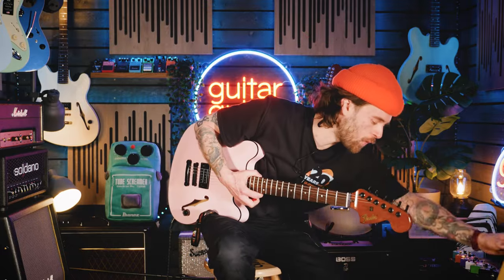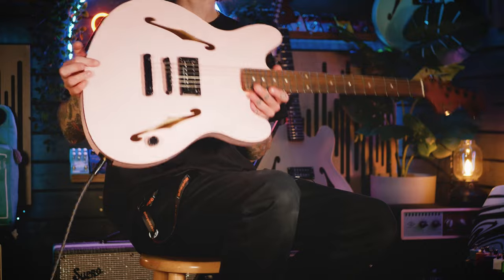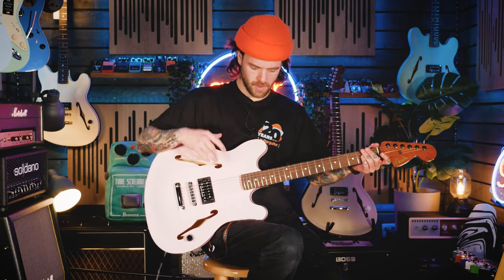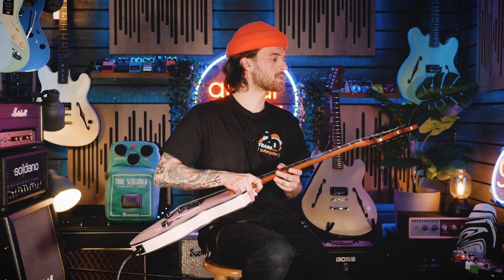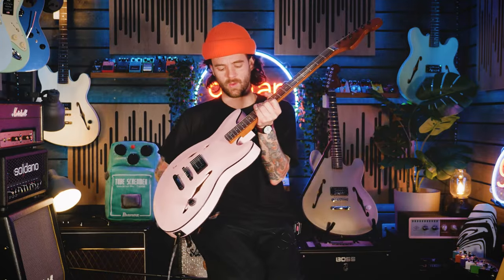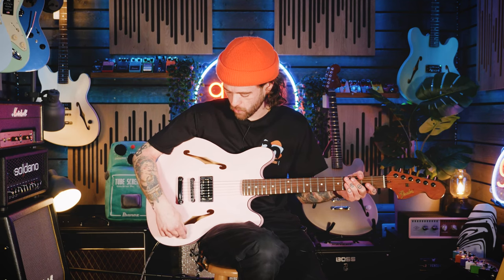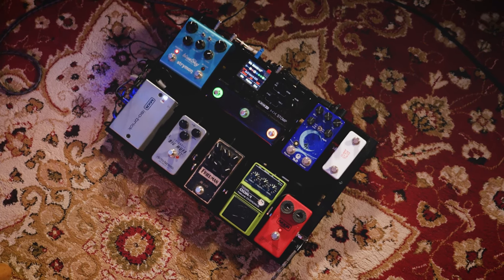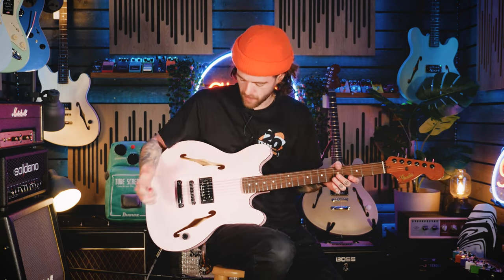Fender Tom Delonge Starcaster Demo | Rewriting the Pop Punk Icon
It's here! The brand new Fender Tom Delonge Starcaster has the stripped down, no nonsense approach that his famous Stratocaster encapsulated so well. Loaded with a Seymour Duncan  SH-5 Custom, a roasted maple neck and some amazing satin finishes! Keiran takes a look at these super cool guitars, runs through some sounds and shows off all the colours available.

Chapters
0:00 - intro
2:22 - Fender Tom Delonge Starcaster specs
7:46 - Fender Tom Delonge Starcaster pickup
10:22 - sounds
13:18 - rounding up
Let's get social... 🤘🎸